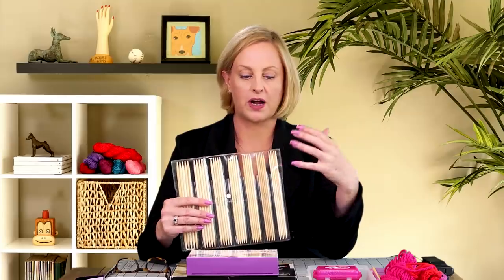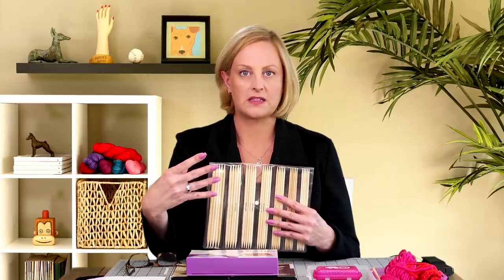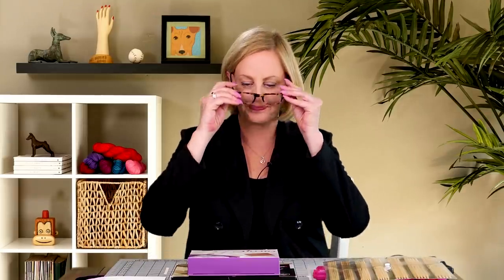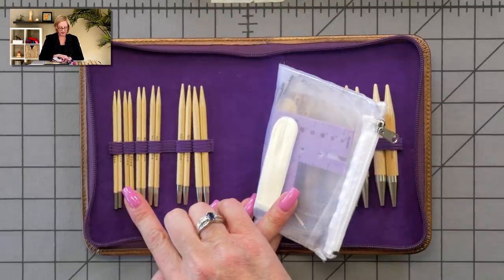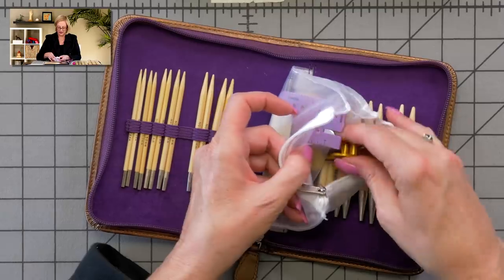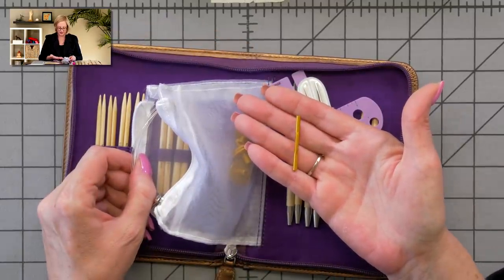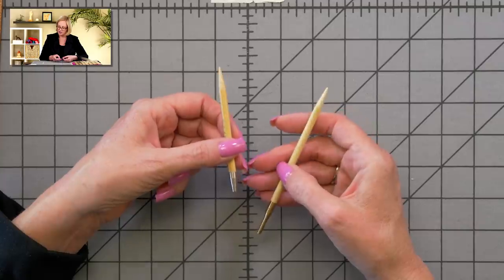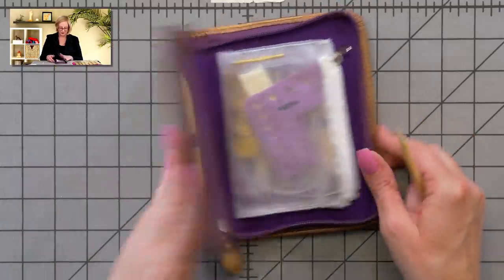Knitting Help - Bamboo Needles Review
Bamboo needles are the perfect choice for some knitters - knitters with hand fatigue, mobility issues, or anyone looking for a little more grip.  In this video I overview/review two very different bamboo needle sets.

The products I show in the video:
Knitter's Pride 8" DPNs:

Tulip Bamboo Interchangeable Set:

Addi Click Bamboo Set:

My nail polish is Gelish "It's a Lily".